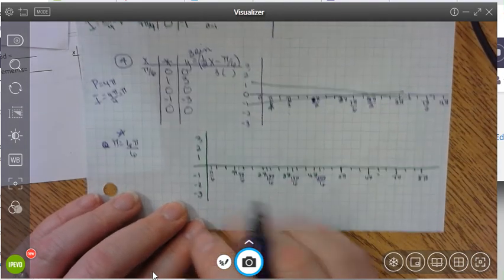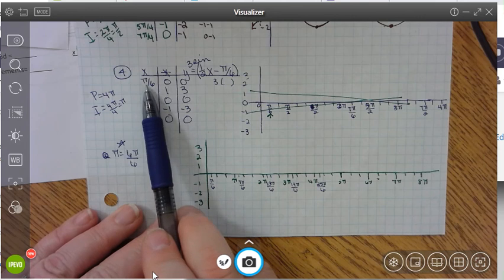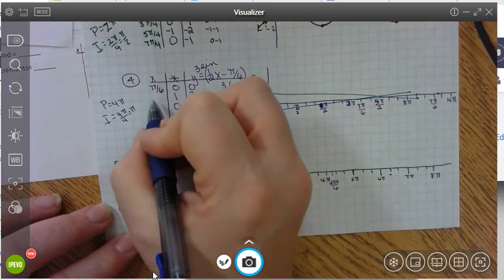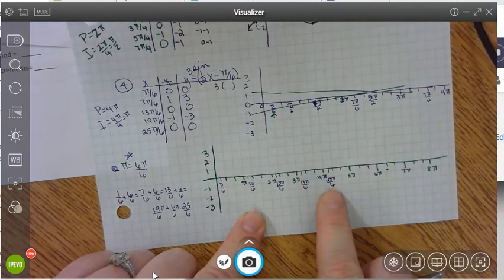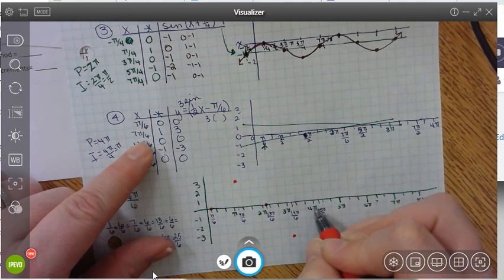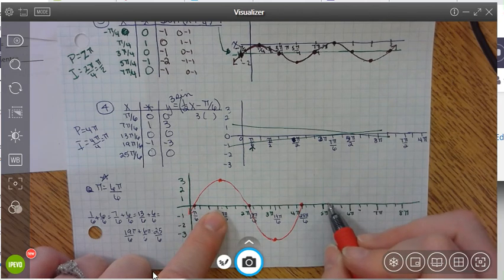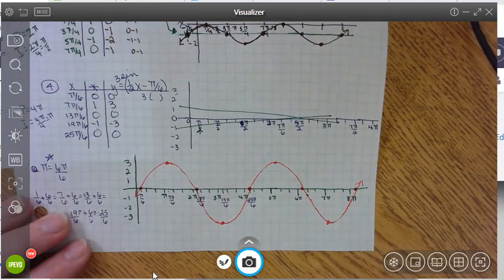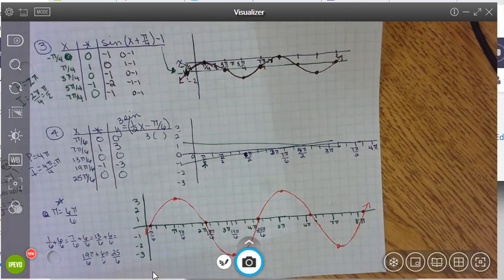5 2 Graphing Sine part C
5 minute video on tough graph